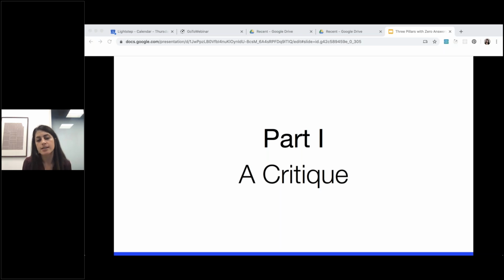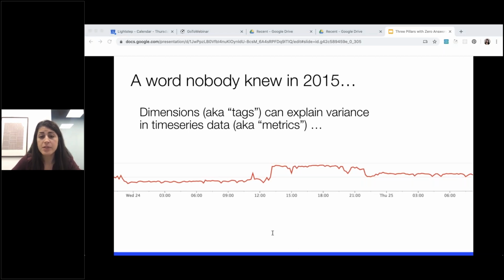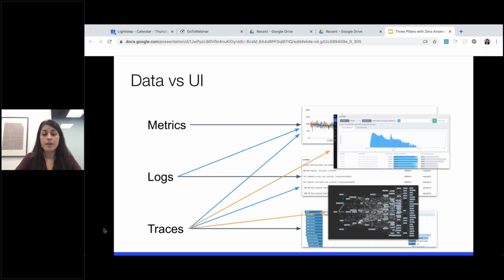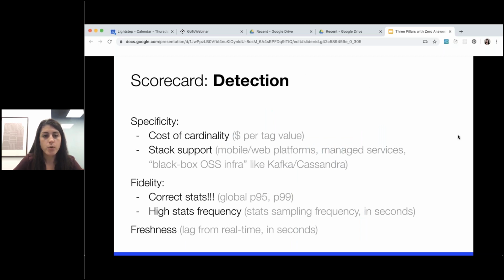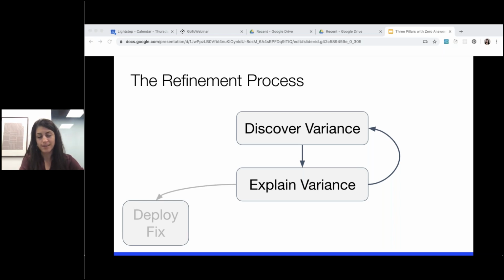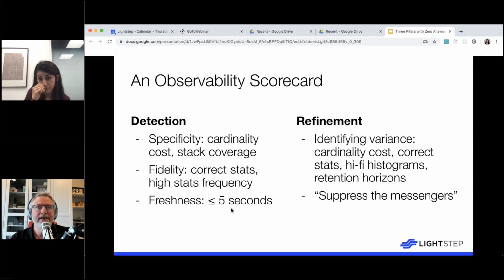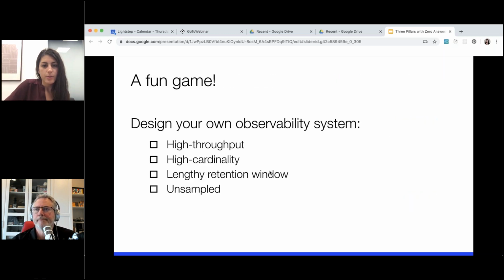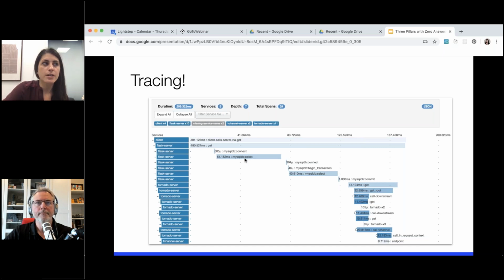Three Pillars, Zero Answers: Rethinking Observability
Observability has never been more important: the complexity of microservices makes it harder and harder to answer basic questions about system behavior. The conventional wisdom claims that Metrics, Logging and Tracing are “the three pillars” of observability… yet software organizations check these three boxes and are still grasping at straws during emergencies.

In this session, we’ll illustrate the problem with the three pillars: metrics, logs, and traces are just data – they are the fuel, not the car.

Speaker: Katia Bazzi, Software Engineer at Lightstep